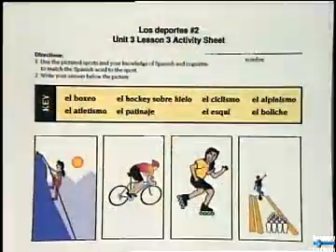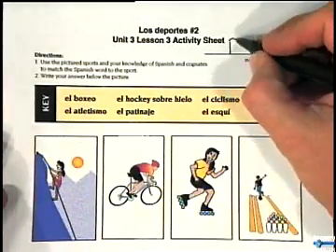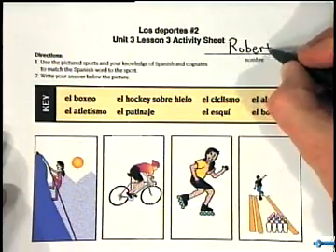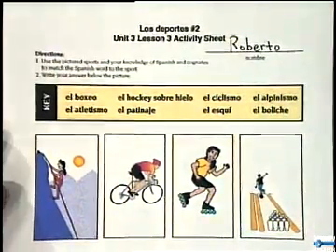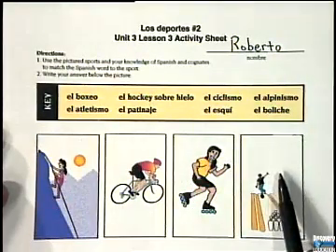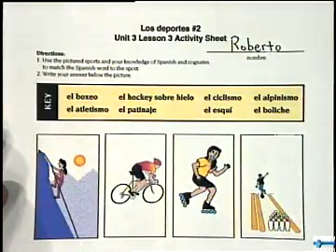Elementary Spanish Grades 05 06 Unit 03 Lesson 03